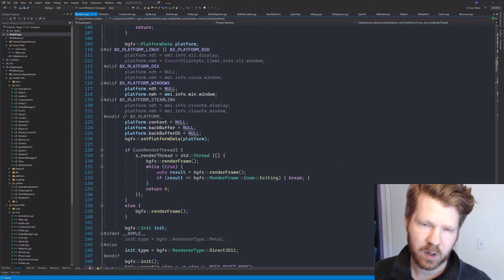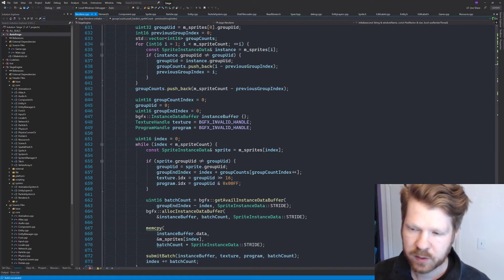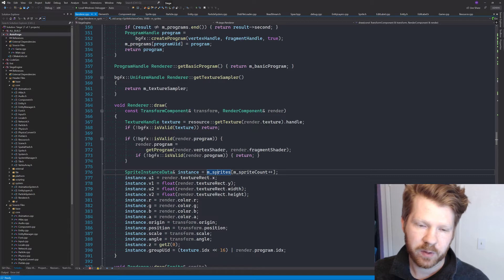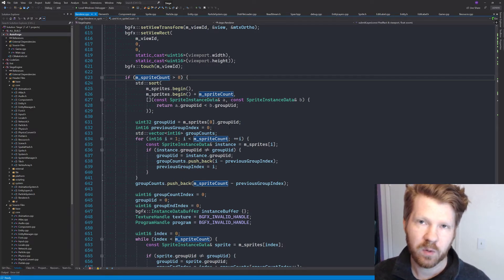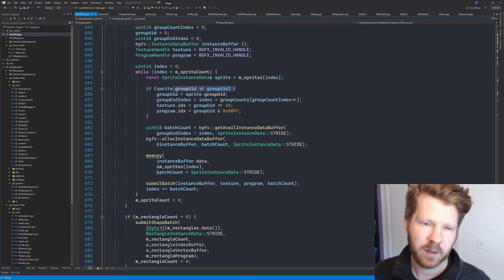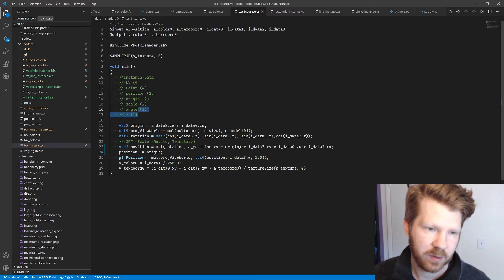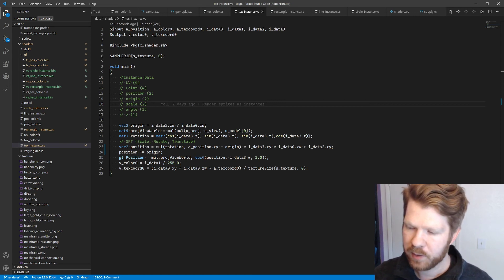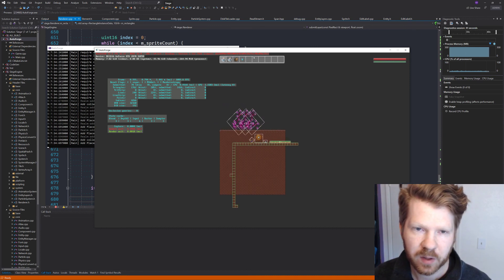Day 70 - Autoforge (BGFX Instancing)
Learning how to do BGFX Instancing for 2D textures